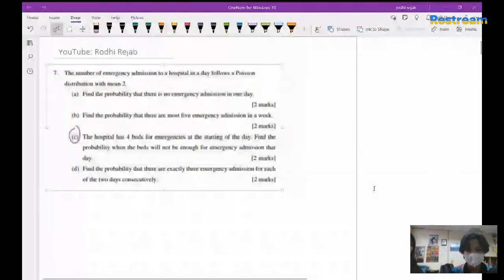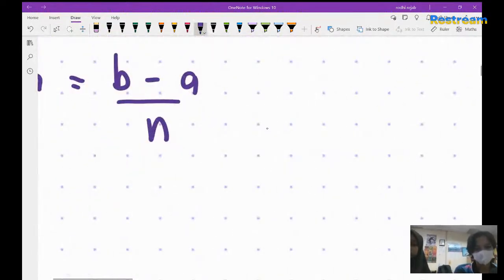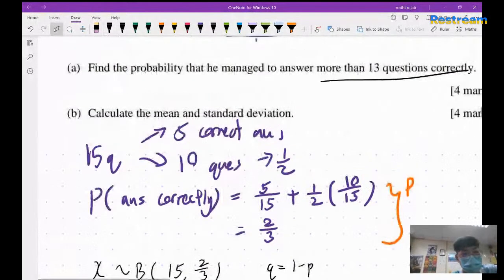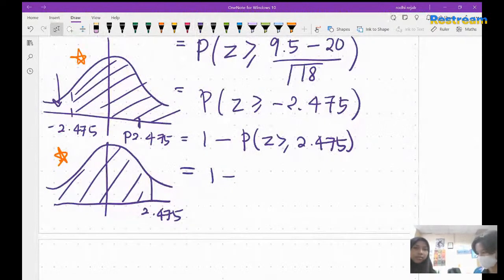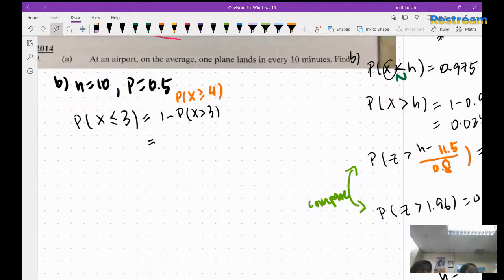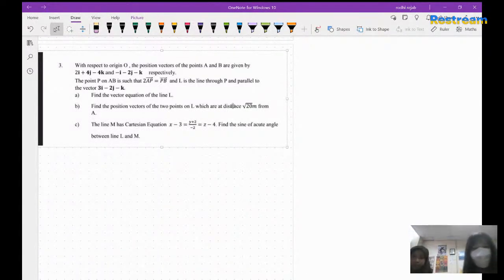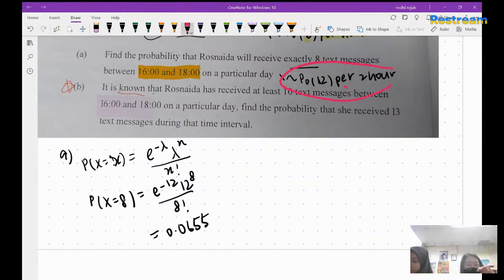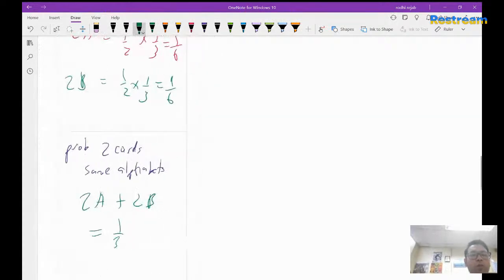Sesi 2 - ASK US ANYTHING SM025 2021/22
TAKUT TANYA LECTURER?
Nak Study Last Minute,
Tak Tau Apa Lagi,
Pakat mai tanya sini 😁

HANTARQ SOALAN KAT SINI!